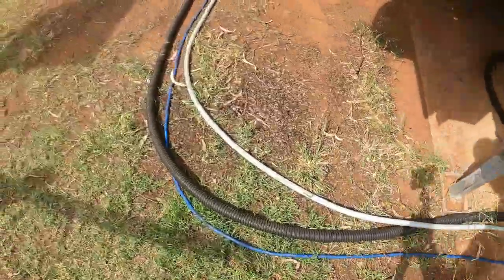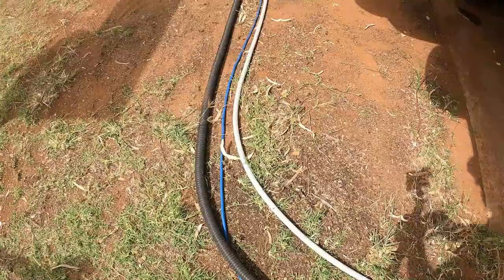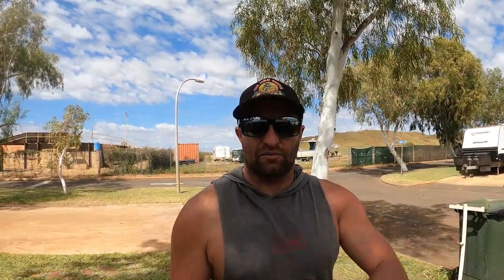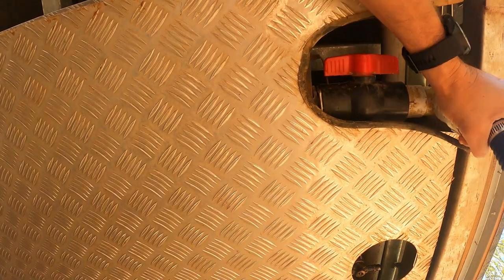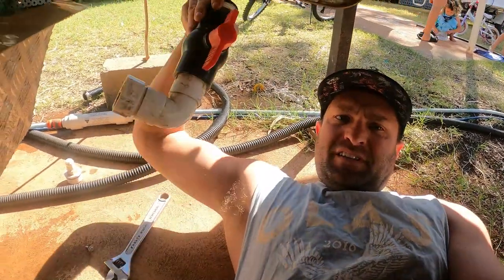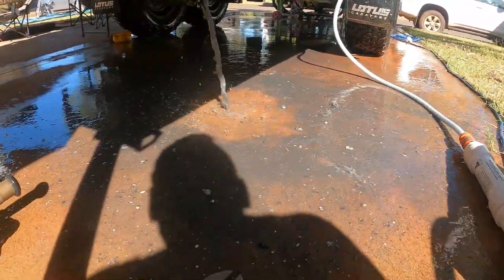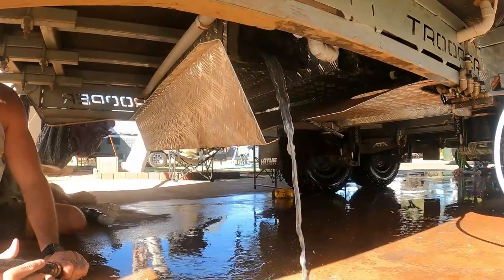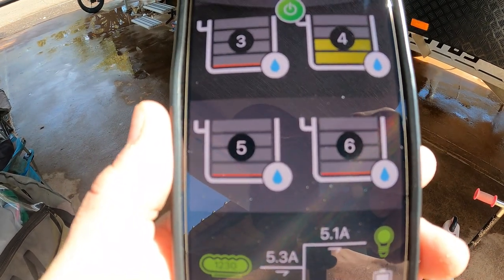Maintaining your Water Tanks in your Caravan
This one is all about teaching you the tricks I have learnt after living on the road in our caravan for 3 years on how to maintain and protect your water tanks in your own caravan. I show you all the gear I have to make filling up the water tanks all around Australia easier and how to clean your water tank if anything goes wrong with it.

If you liked the video, please like and subscribe and turn those notifications on, check out the rest of the videos that we have made and let us know what you like about them and what you don’t like and please make sure you follow our journey on all our Social other media plat forms.

We are a family of 5 travelling Australia indefinitely in our new Lotus Caravan and our 2021 F350 from Harrison F-Trucks. We will take you to many destinations and let you know what works for us and what doesn’t, so you don’t make the same mistakes.

We are from Perth Western Australia and want to see as many destinations as we can together as a family, we never take the easy road and if we see a track, we always wonder where it will lead us, so we generally take it to see where it leads.